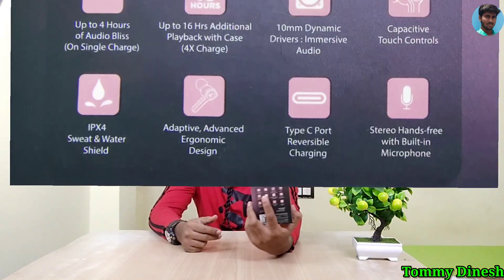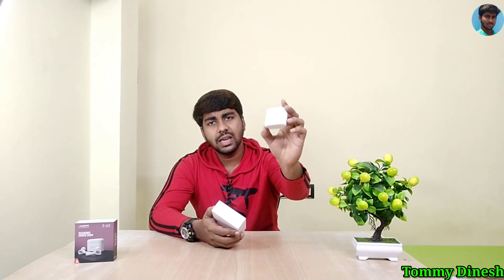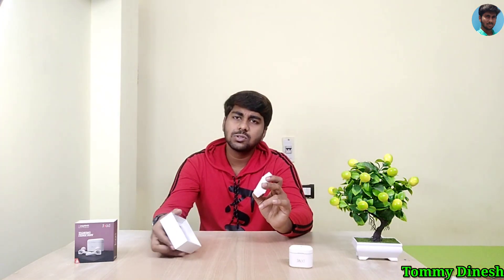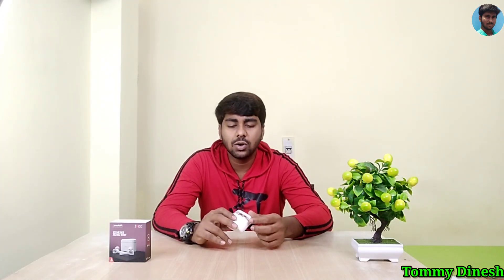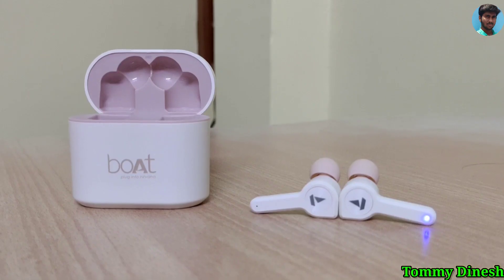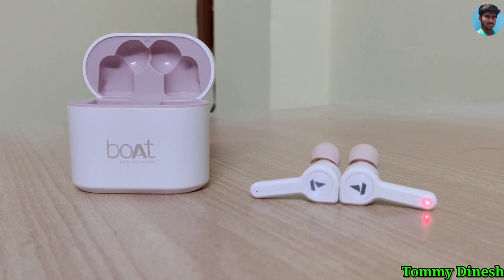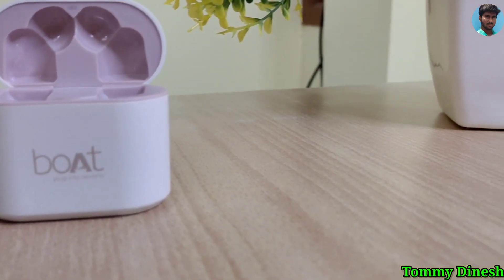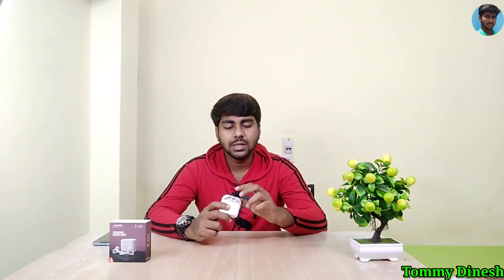Boat Airdops 402 🔥🎧 Unboxing & Review | Tamil | TommyDinesh|TD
boat airdopes 402 unboxing & review | Tamil | Tommy Dinesh | Td |

in this video you will see the boat airdopes unboxing & Review and also know the specs and full details of the airpods

Flipkart :Take a look at this boAt Bluetooth Headset on Flipkart